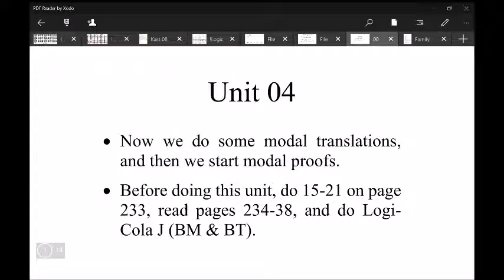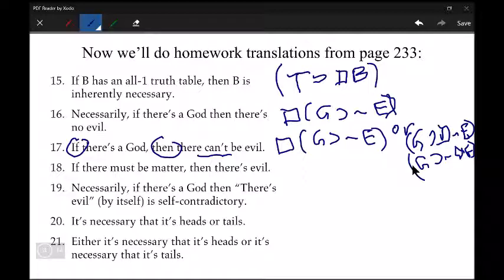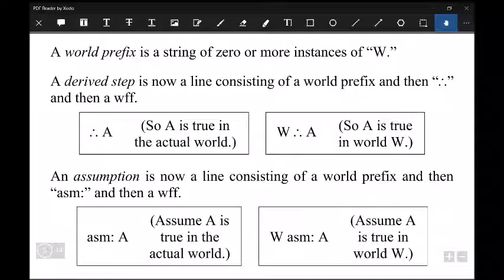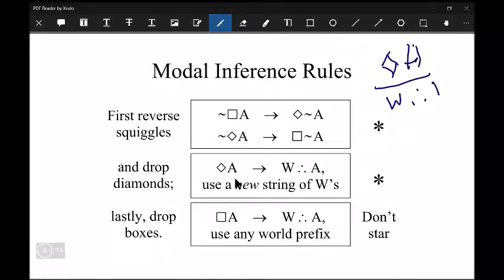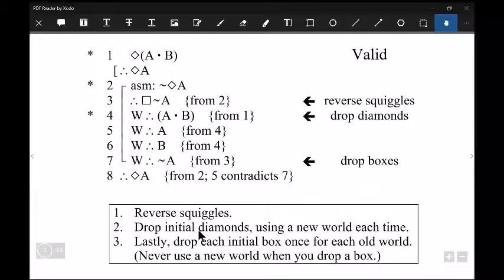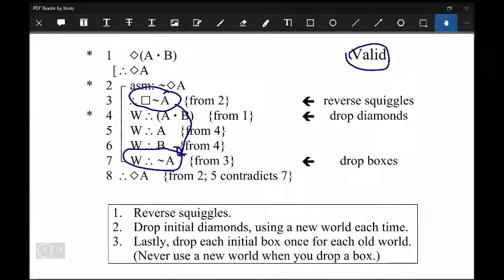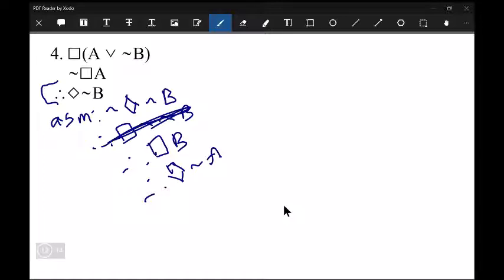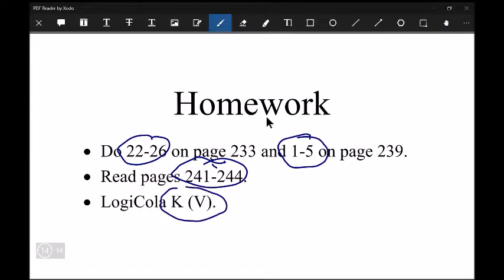Unit 4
Unit 4 - Online course after virus classroom shutdown